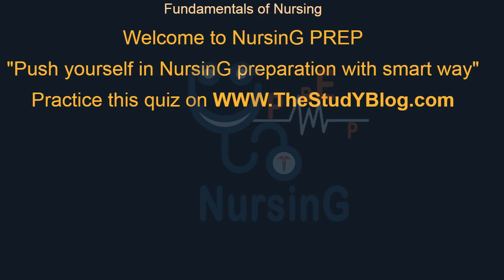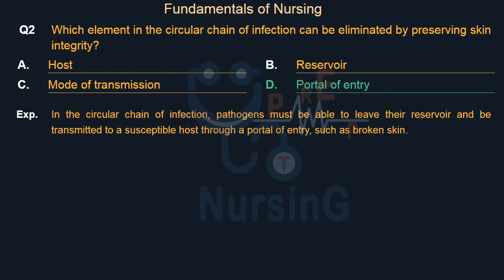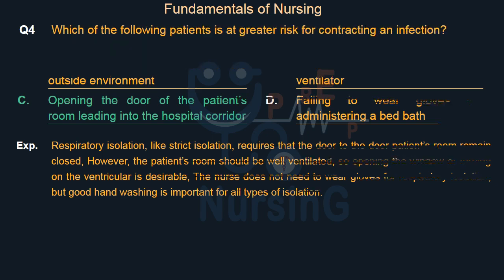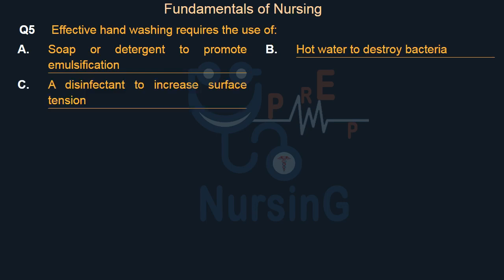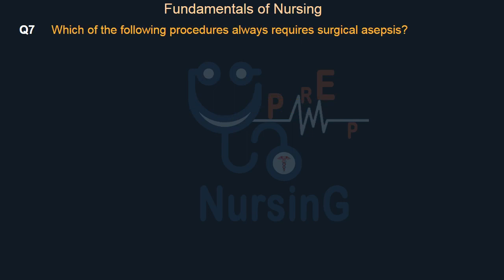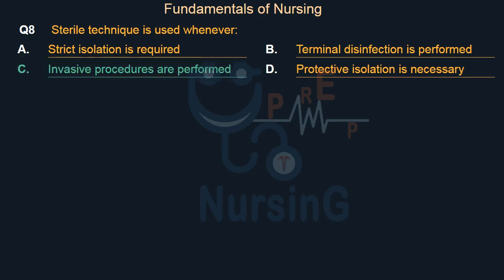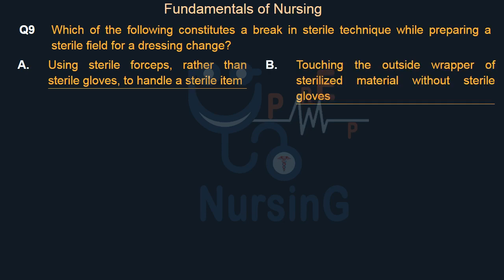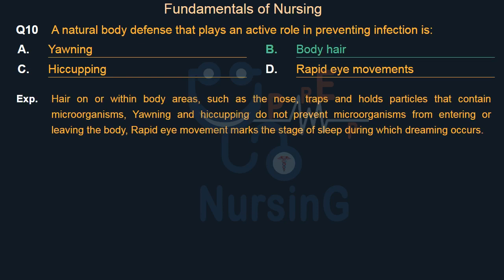Fundamentals of Nursing MCQ Part 28 | NursinG PREP | Nursing Preparation | The Study Blog | Nclex